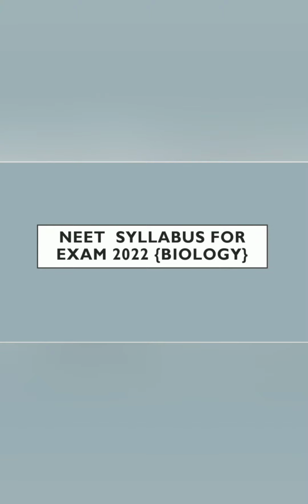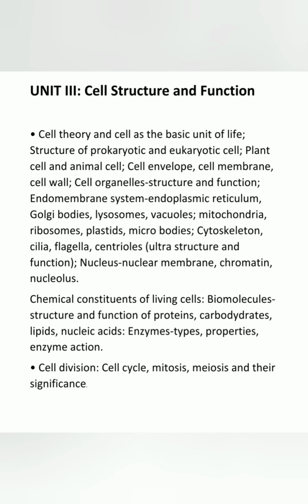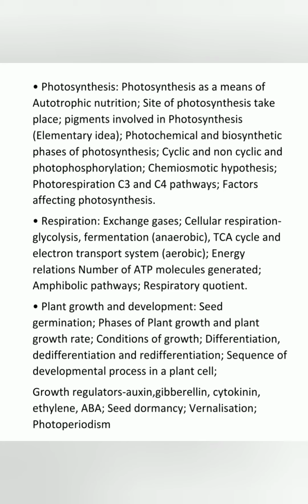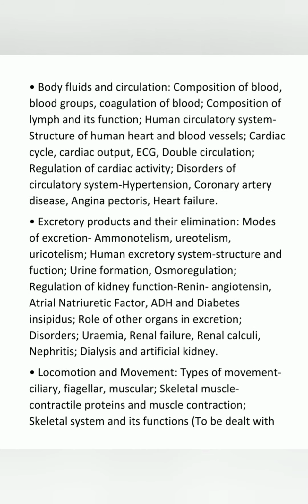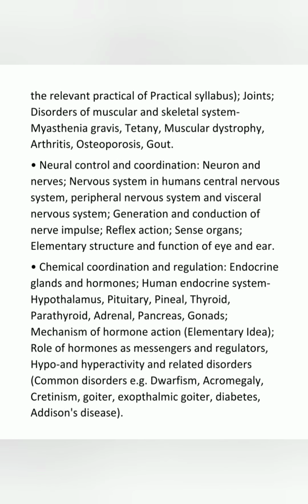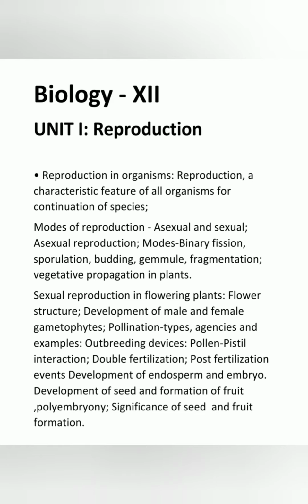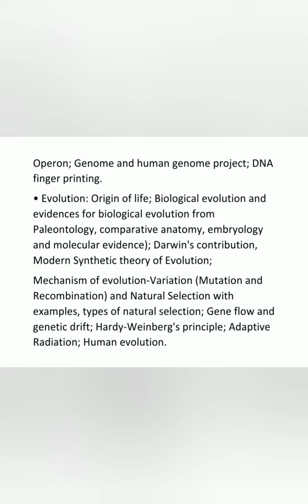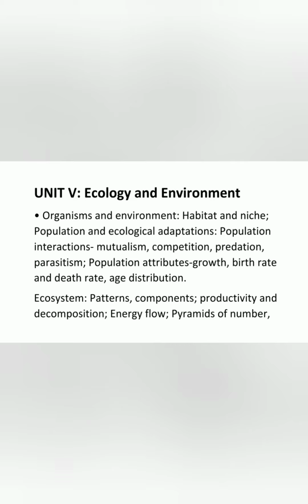Neet syllabus 2022 (Biology)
This video include Neet syllabus 2022 Biology